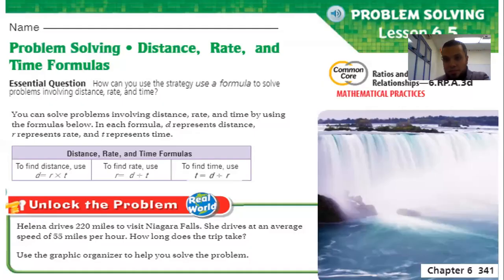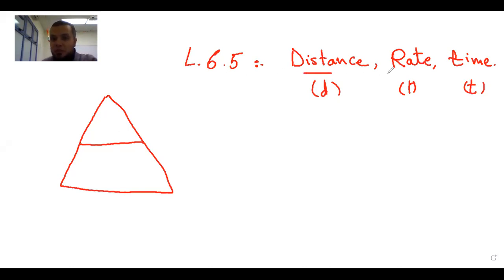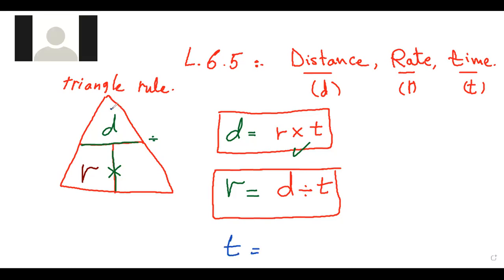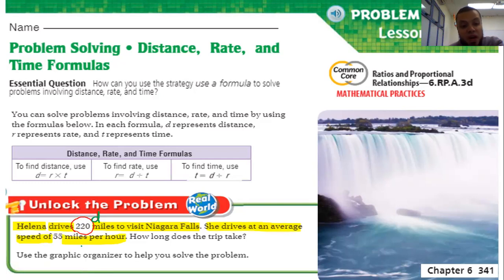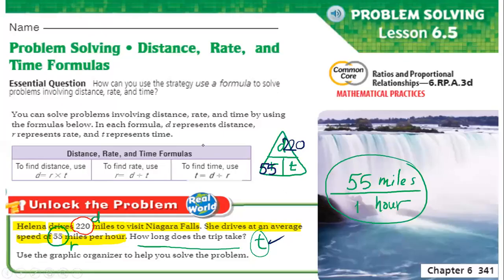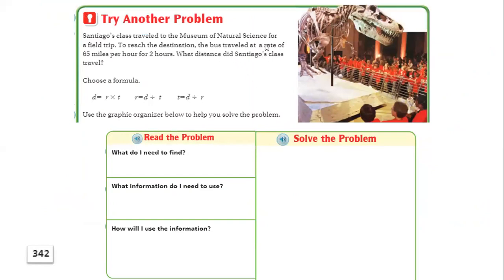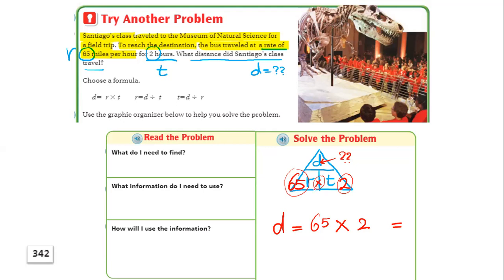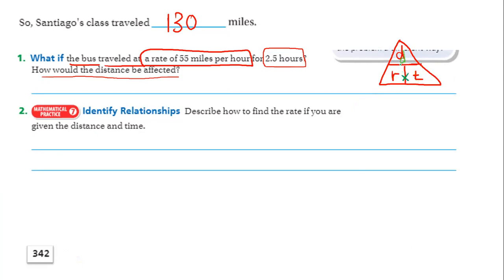Lesson 6.5 Problem solving Distance , rate and time formulas , Go math 6th grades.